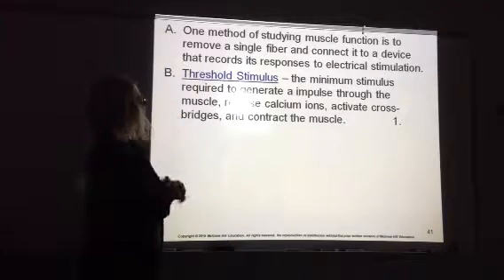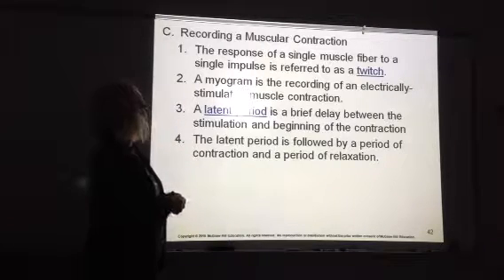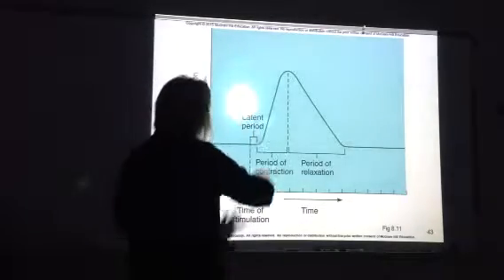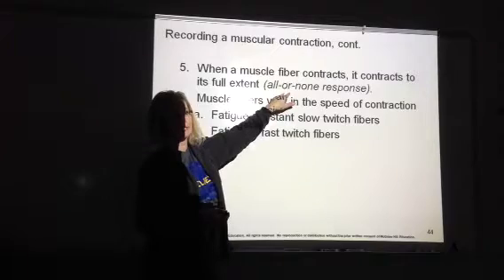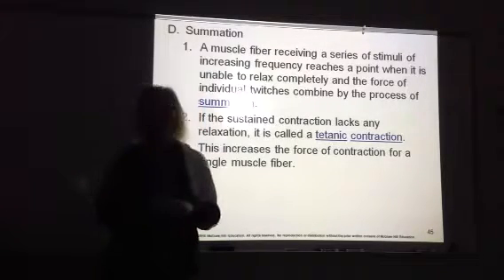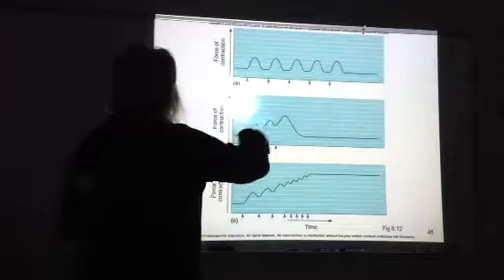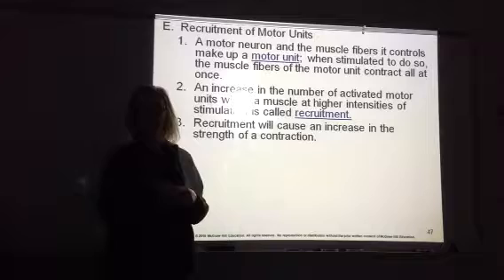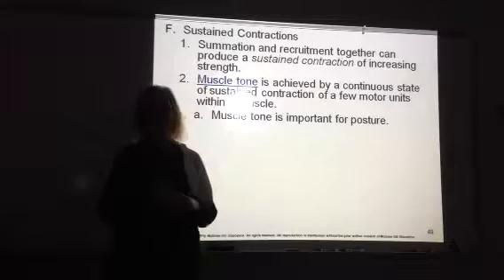Chapter 8 lecture 4